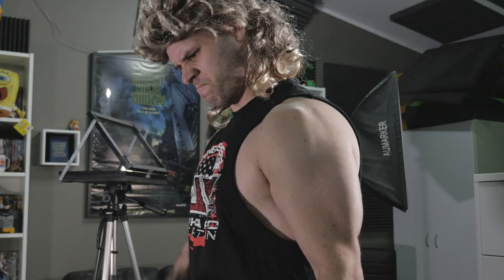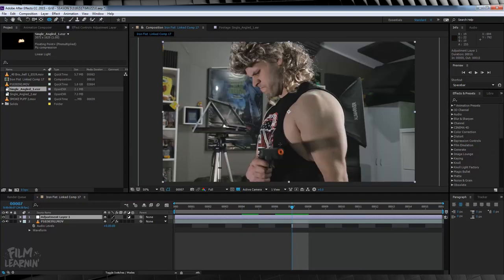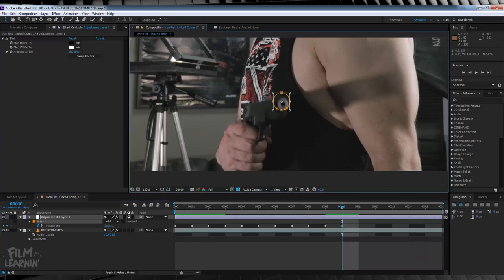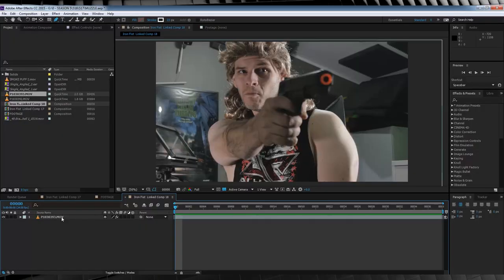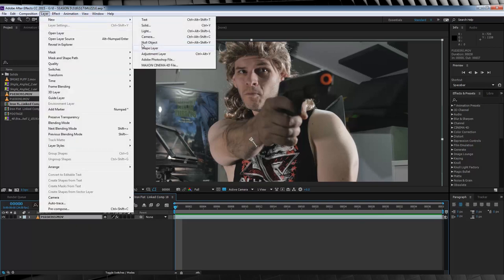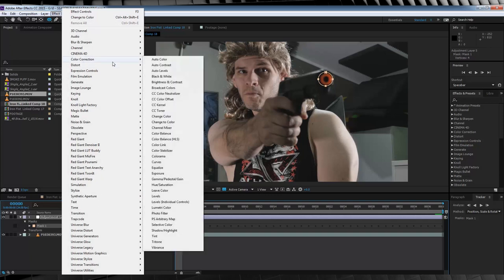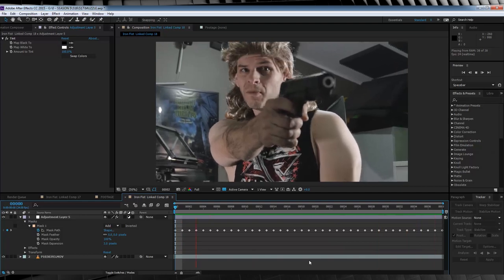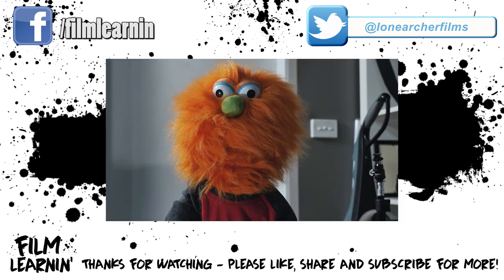Orange Gun Tip Removal After Effects Tutorial! I Film Learnin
Remove that Orange Gun Tip in minutes with this Adobe After Effects Tutorial Quick Tip!

20% Annual subscriptions code: MAHGAWD_ANN